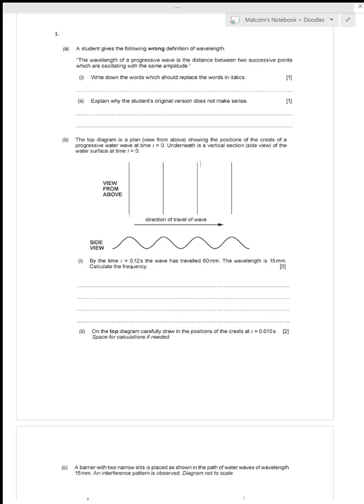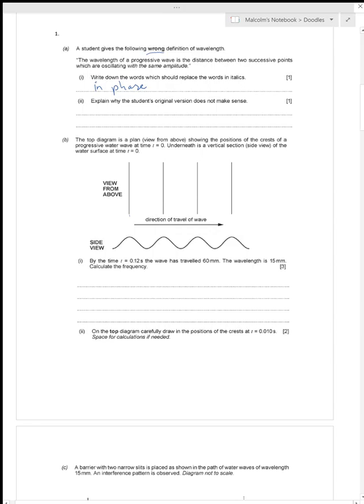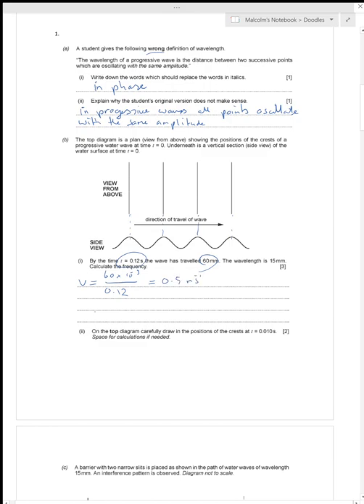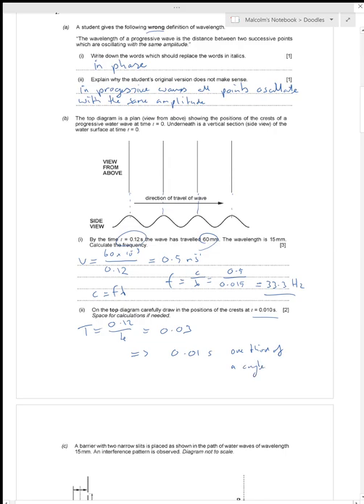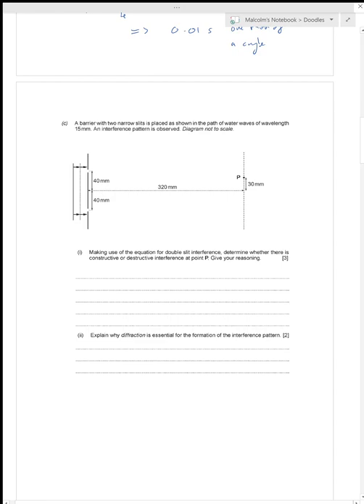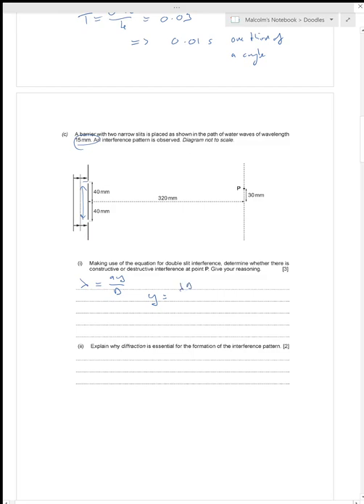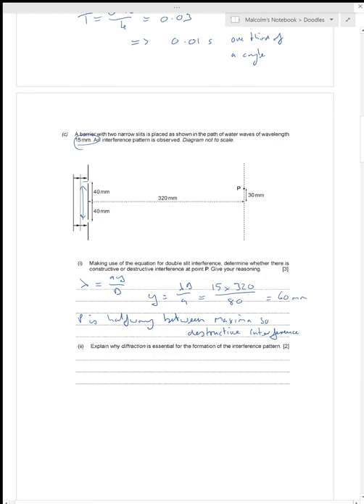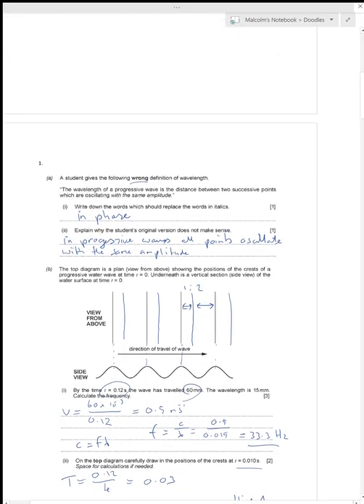Malcolm Does Physics - Lepton Question 1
Me doing Q1 of the lepton assessment. Please note that I failed to bring a mark scheme home with me so I have not checked that these are the right answers... It's probably fine though right?